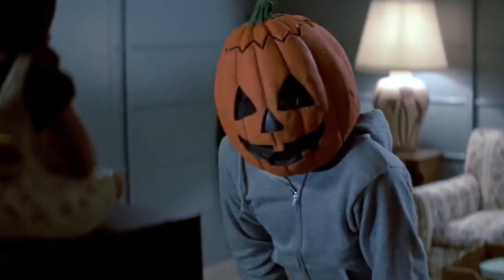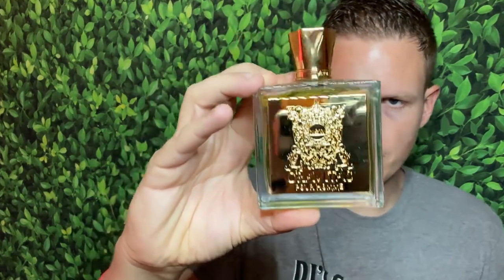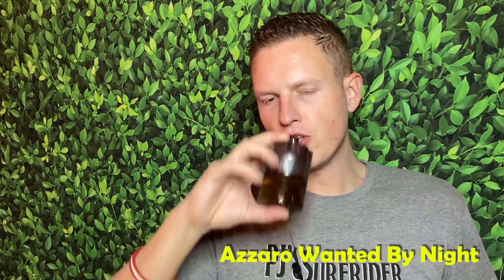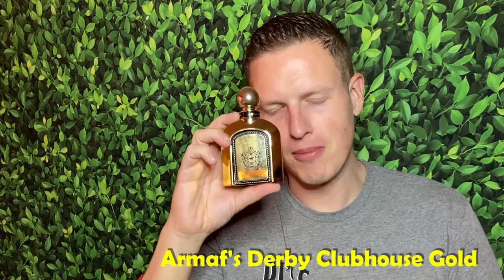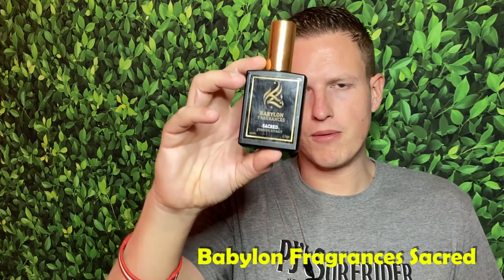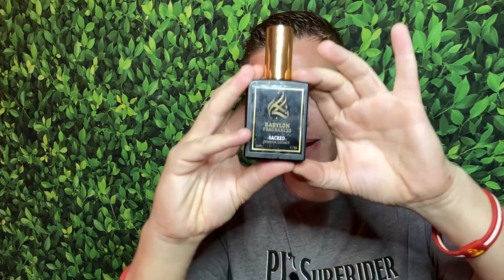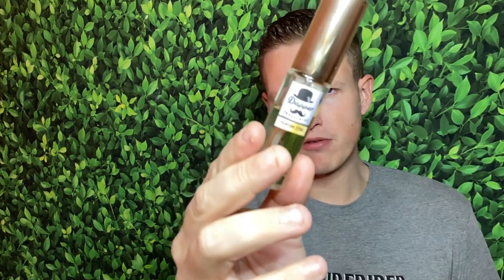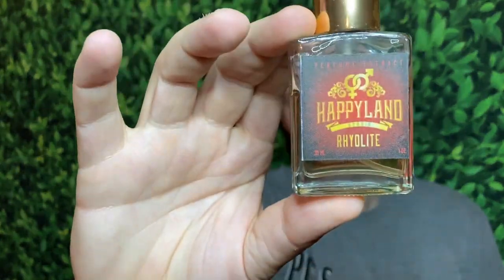TOP 10 FALL FRAGRANCES 2020 (Men's Fall Colognes)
Hello Friends! Today I wanted to share my Top Fall Fragrances for 2020. Which fragrances are you wearing most this fall?

Fragrances Mentioned (No Order)

Momentum Intense
Wanted By Night
The One Royal Night
Clubhouse Gold

"Chirp Wheel+"